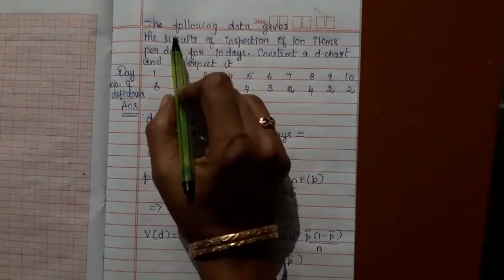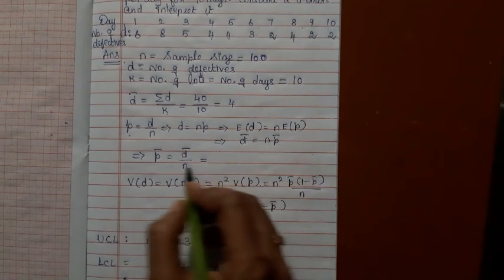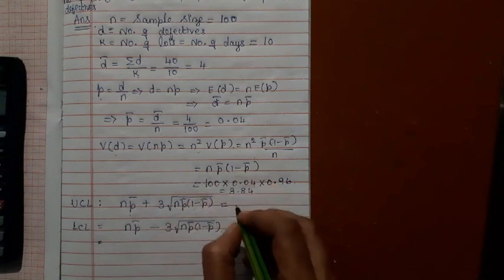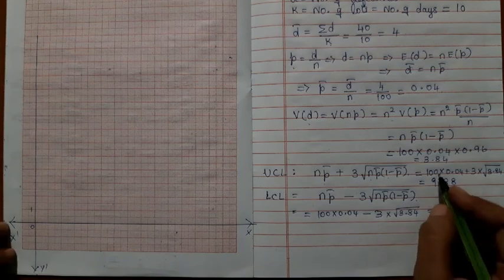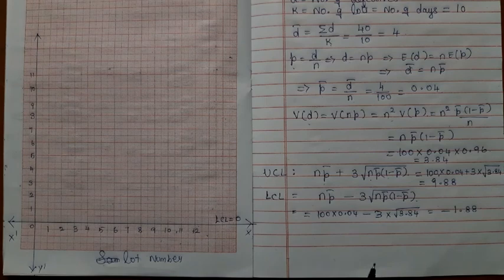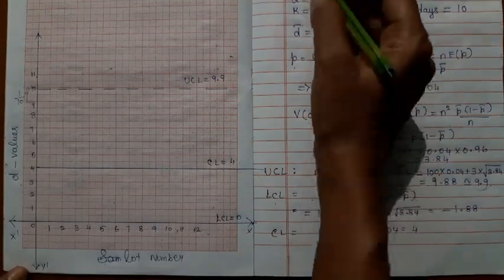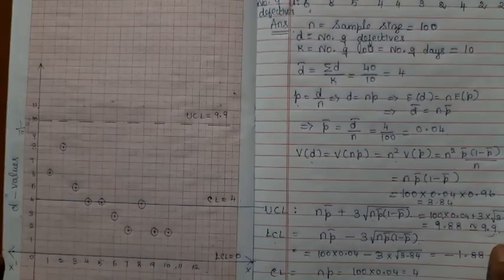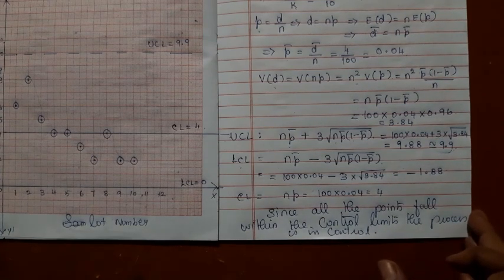Construction of d-chart:problem 2